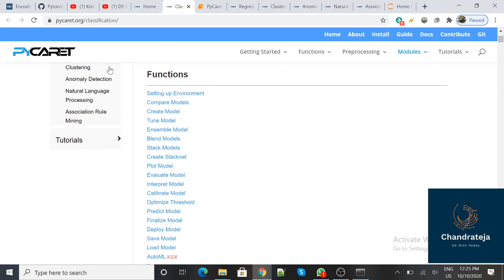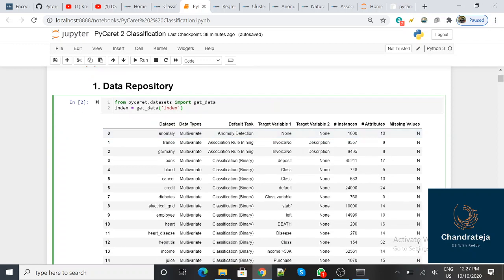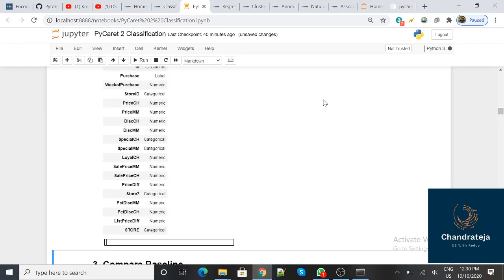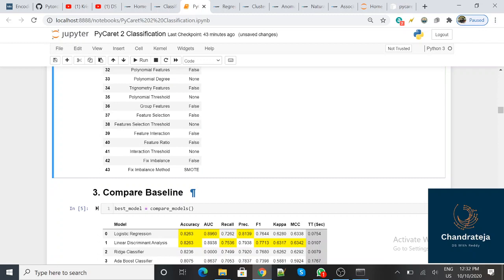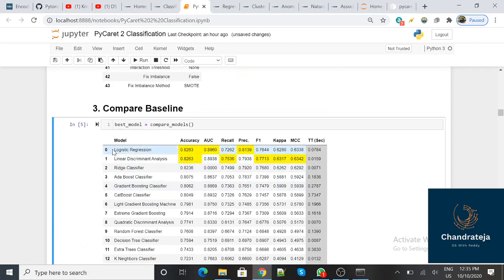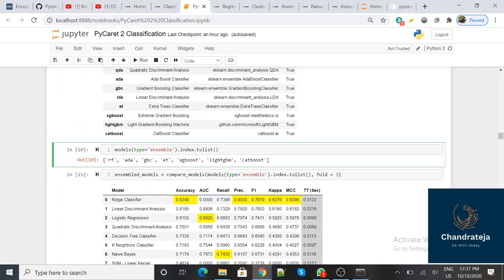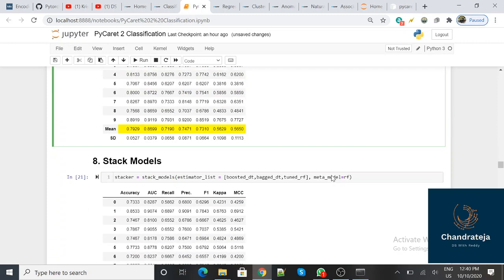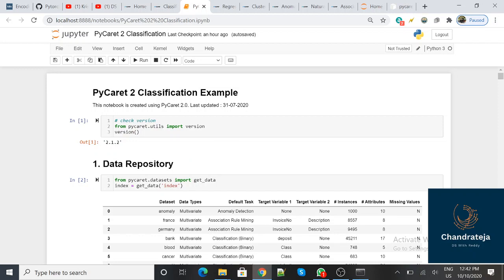Tutorial 2 Classification Problem Using PyCaret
PyCaret is an open source, low-code machine learning library in Python that allows you to go from preparing your data to deploying your model within seconds in your choice of notebook environment.